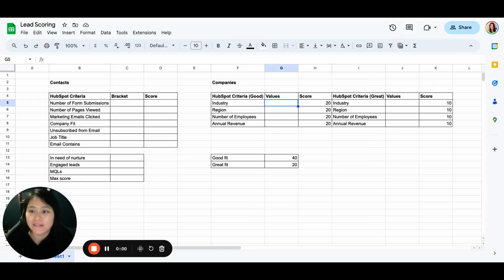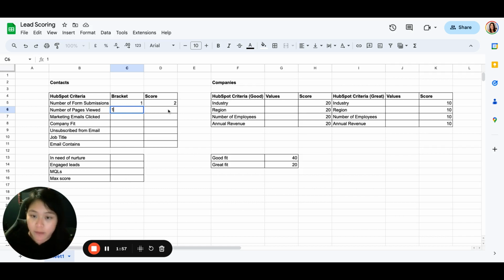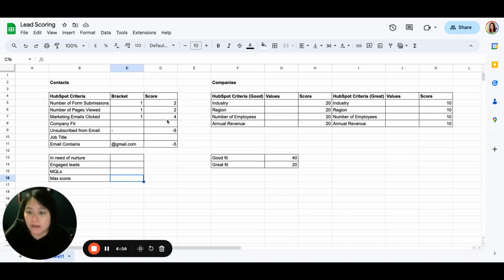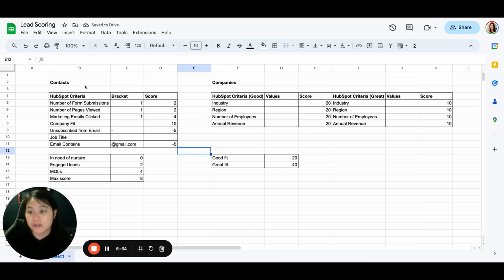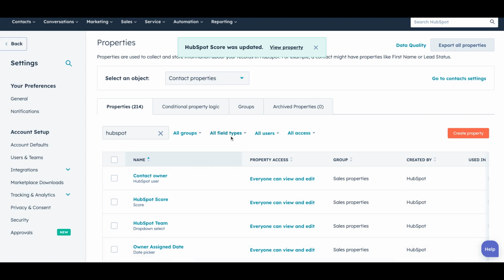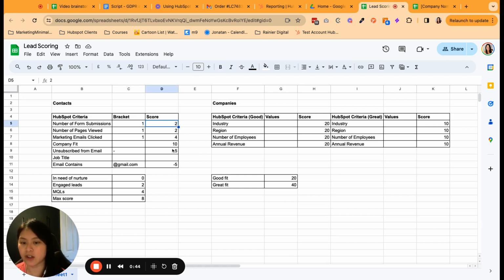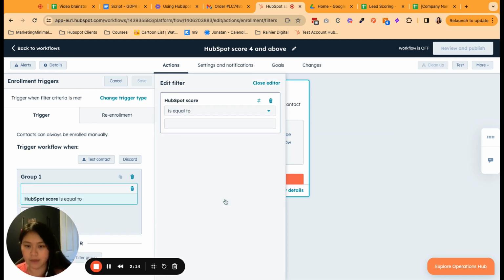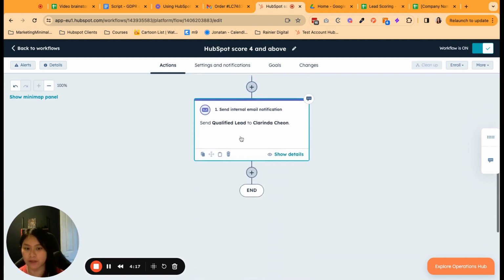Using HubSpot to Qualify Leads through Automation and Lead Scoring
00:00 Introduction
01:00 Lead scoring template walkthrough
07:16 Set up scoring in HubSpot
12:00 Set up notification workflow when a lead has bee qualified
15:23 Conclusion

Learn about HubSpot, CRMs, marketing, sales and customer service automation on my channel!

I'm a HubSpot consultant and am obsessed with helping businesses organise, automate and utilise their data most efficiently.

I'm also here to help you earn to become a HubSpot Admin or become a better HubSpot Admin